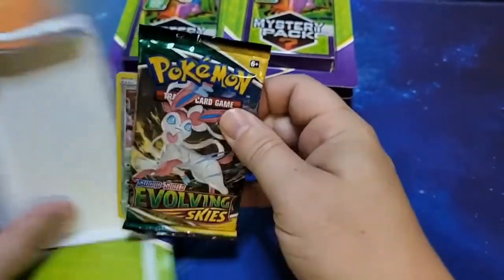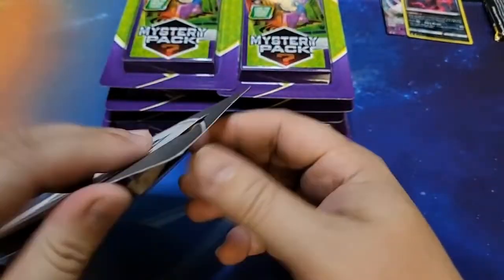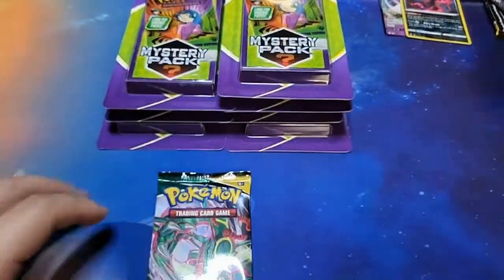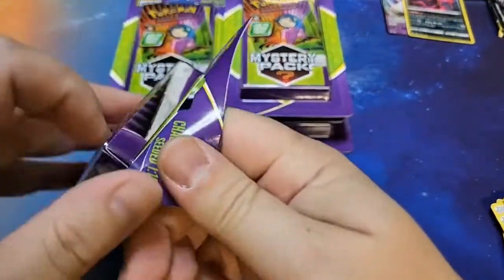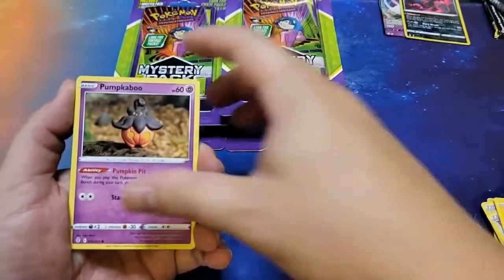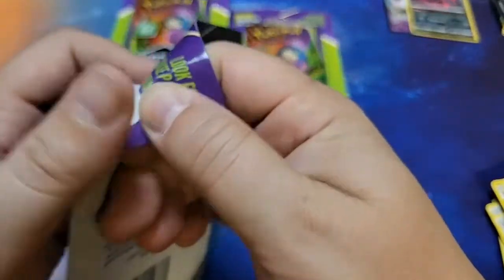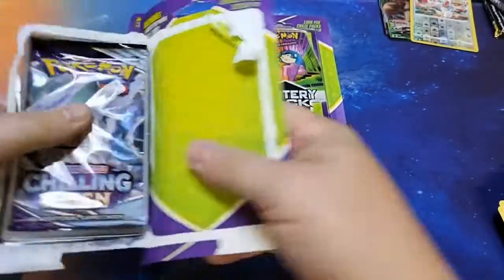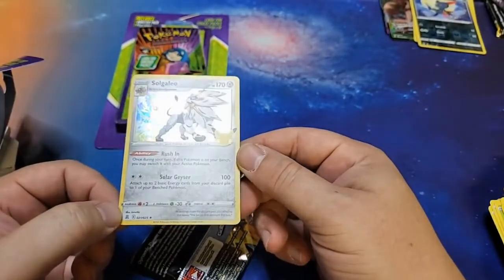Walgreen's 1:10 mystery box. IS IT A SCAM???????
Mercari @ duelbreakerstcg